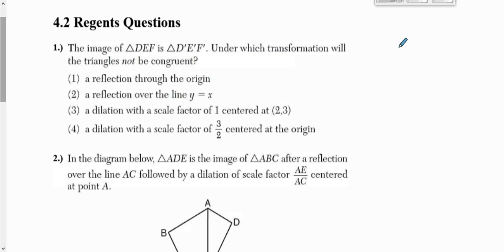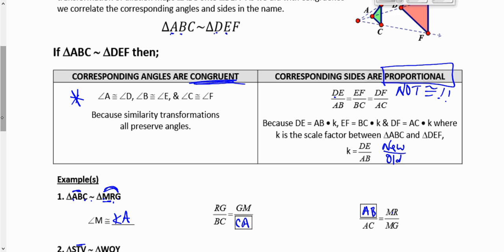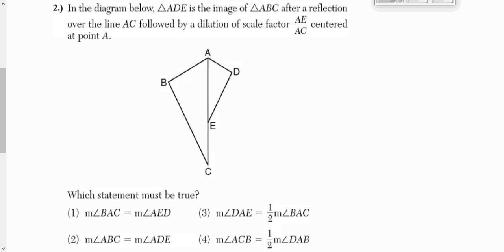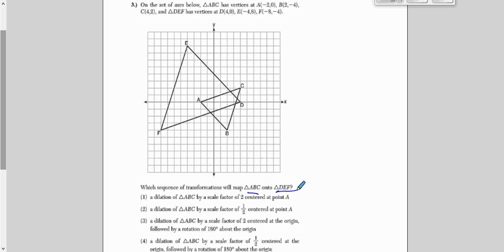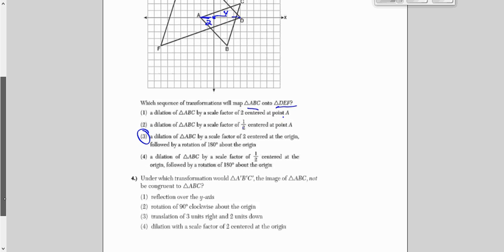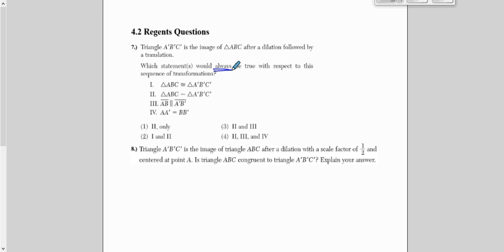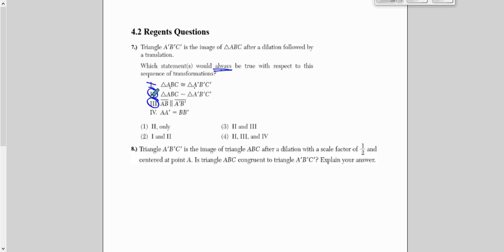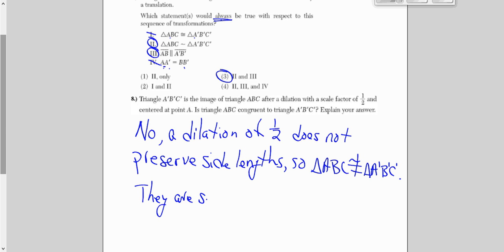Lesson 4.2 Part 2